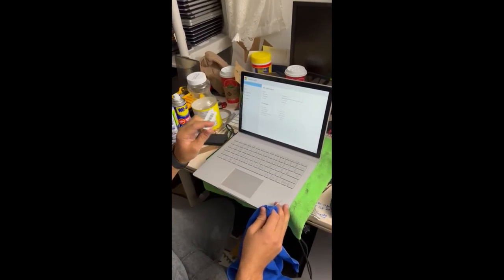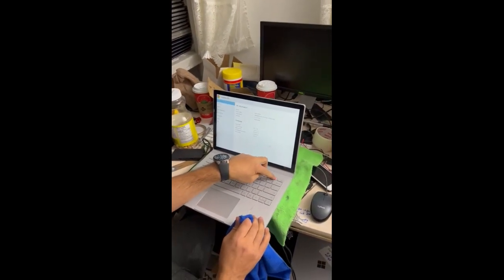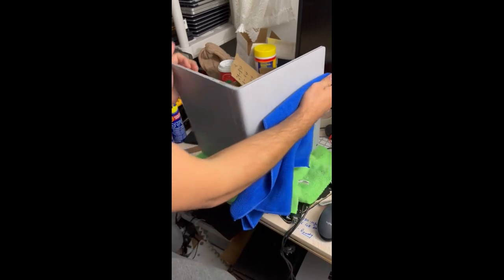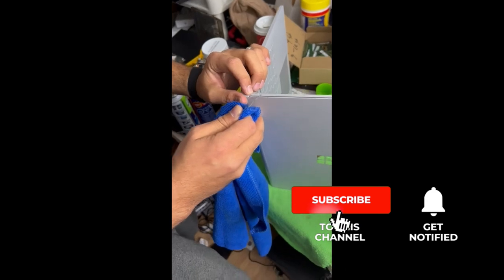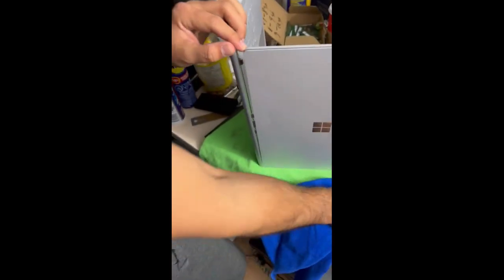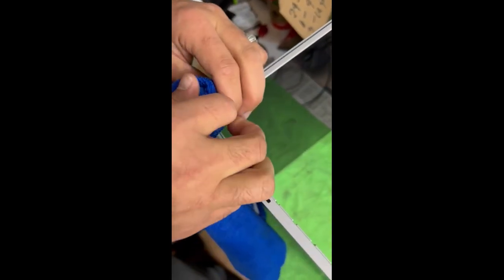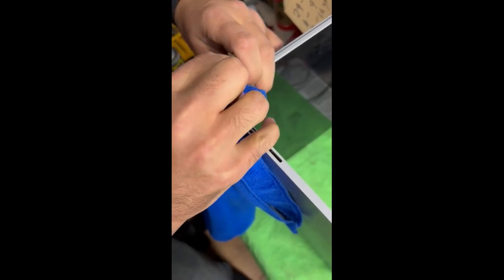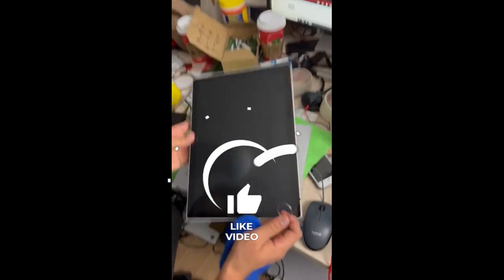How to Detach the Keyboard on a Surface Book.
Press and hold the Detach button on the keyboard. Once pressed, the Detach button it will light up red. After a second, it'll turn green and you'll hear an audible clicking sound. Alternatively, click the Detach icon on the right-hand side of the Windows 10 taskbar.